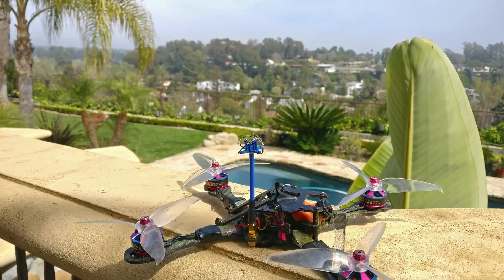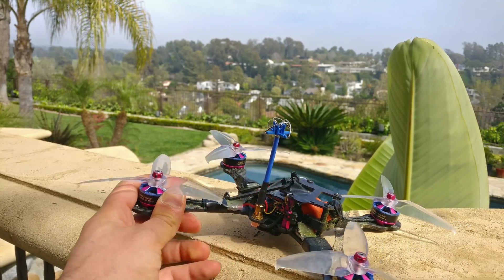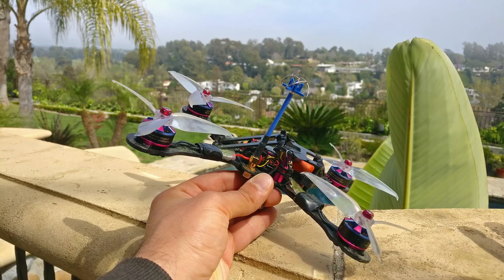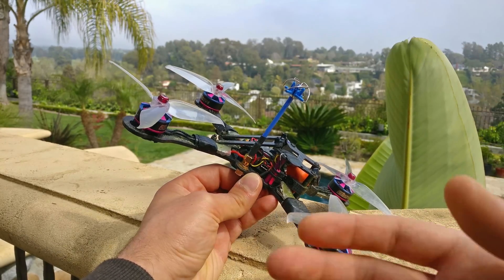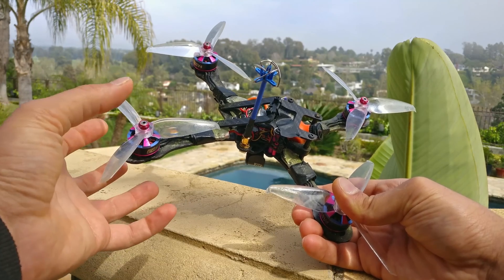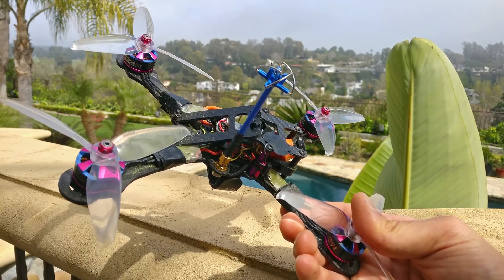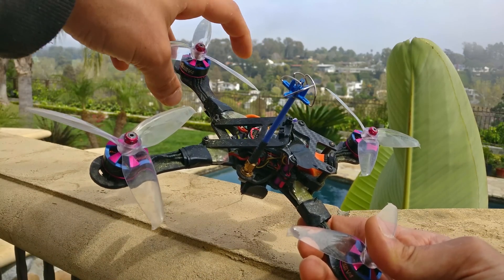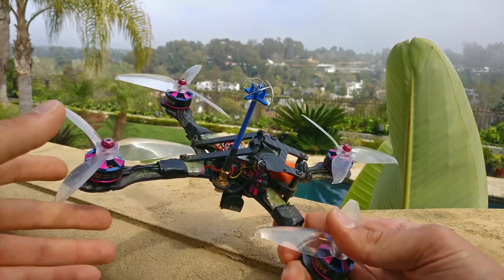Inverted Prop Rotation - Quad Theory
To invert yaw rotation in BetaFlight:

REMOVE PROPS!!!
Change direction of ESC's in Blheli
Go to BetaFlight CLI
Type "set yaw_motor_direction = -1"
push enter
Then type "save"
push enter

Of course put props back on respectively now...

IF YOU ARE RUNNING BF 3.2!
The command is:
set yaw_motors_reversed = ON

Most of this information comes from a post I read that was by this guy in this video